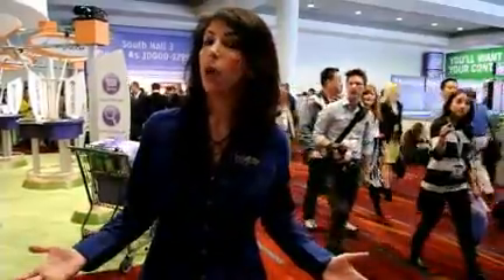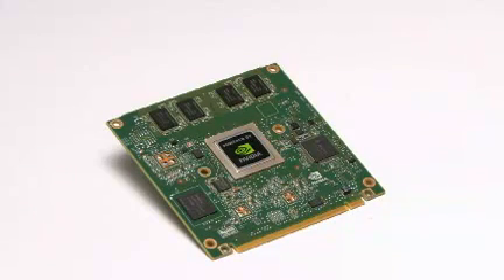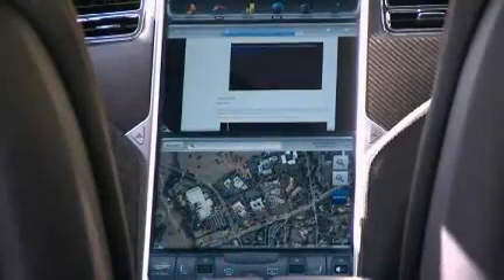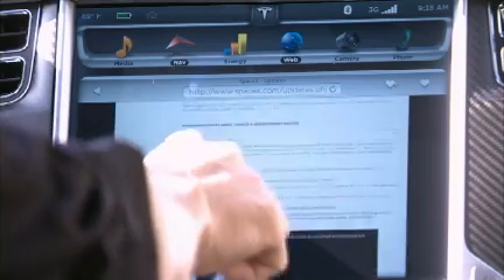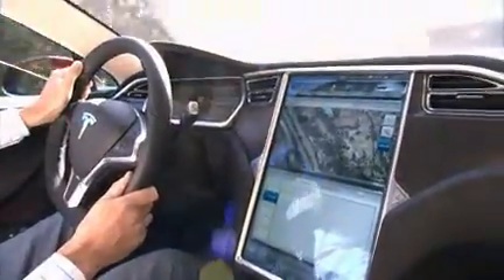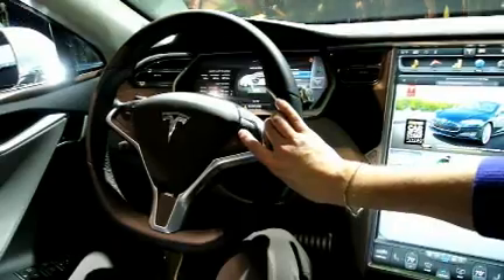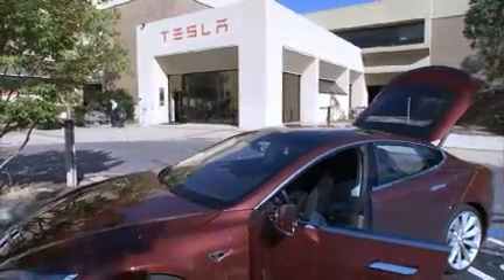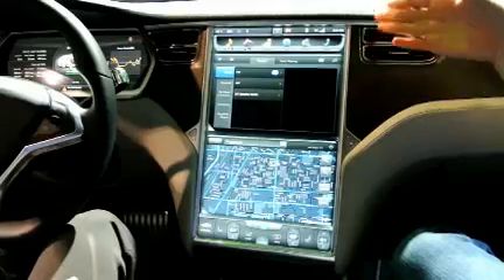Innovations at the Consumer Electronics Show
Lauren Fix, the Car Coach, takes a look at innovations at the Consumer Electronics Show in Las Vegas.

When you think of consumer electronics, you usually think of gadgets for your home or possibly your mobile phone. Now, however, innovations in integration, connectivity and telematics are in your car.

We spent some time in the Tesla Motors Model S electric sedan, which offers some unique technologies. A Nvidia Tegra VCM processor powers the vehicle's 17-inch touch screen infotainment and navigation system-the largest ever in a passenger car-as well as its all-digital instrument cluster. The center stack looks just like a laptop screen, with touch-screen capability.

Tesla Motors is the first company to offer the Tegra VCM, enabling intuitive, interactive, high-resolution visuals inside its vehicles. For drivers, the system provides larger, more readable maps and a beautifully rendered instrument cluster that can be personalized from the multifunction steering wheel.

The touch screen is a complete computing platform that delivers superb 3D graphics and multimedia capabilities as well as exceptional energy efficiency, a critical feature for all types of cars. The module provides automakers a highly cost-effective way to rapidly incorporate into vehicles the advanced technology customers are using in their consumer devices, but with a focus on safer operation by reducing the inherent driver distractions of handheld devices.

Automakers have to impress drivers with superior in-vehicle connectivity and interface experiences that leverage the best technology innovations available.

The 17-inch touch screen in the center is customizable and intuitive as a user interface for music, phone, navigation, connected services and climate control.

This computer processer controls all the gauges in front of the driver, the all-digital instrument cluster, which features a high-resolution, 12.3-inch LCD display and advanced 3D graphics that can be personalized based on each driver's preferences.

Much of this technology comes from gaming companies reaching into the automotive marketplace.

The integration of the driver to the car rather than just the phone to the car is the wave of the future. Consumer electronics are becoming a part of the auto industry. As we spend more time in our vehicles it becomes the place where we live, talk to our children, contact our friends and do business.

Aired: 2/282/013